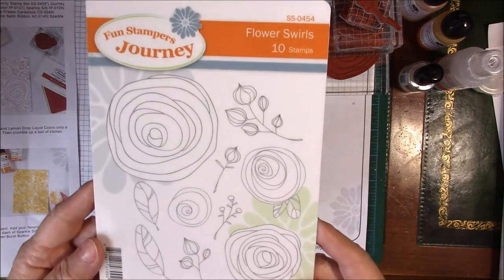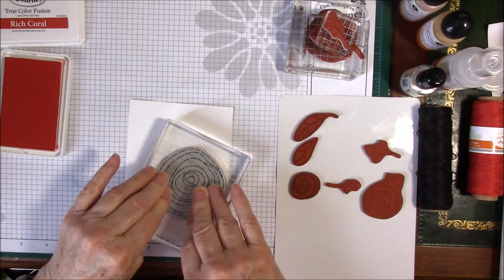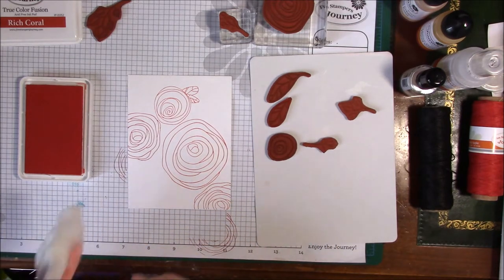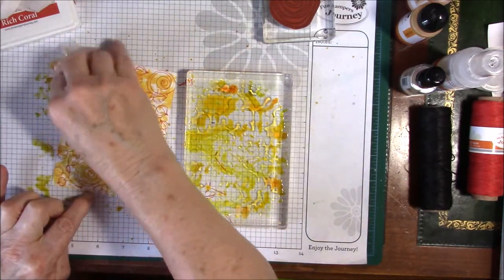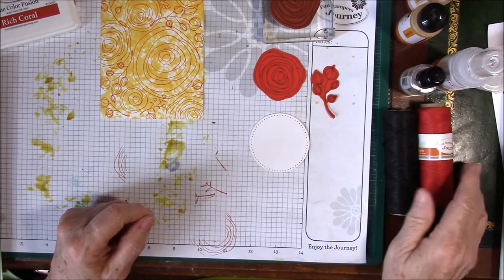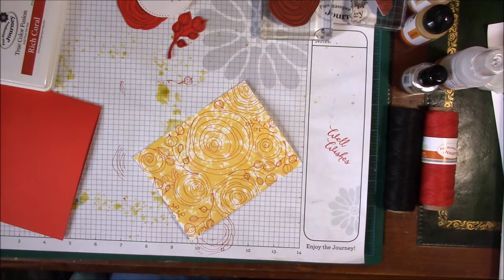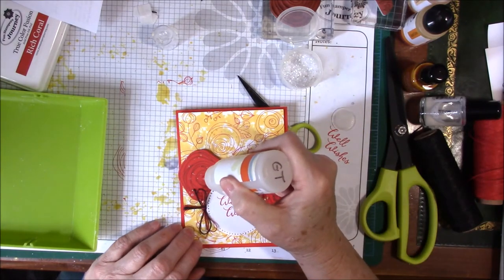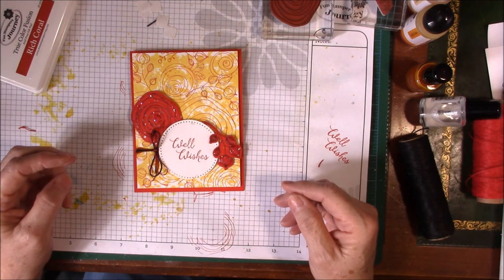Well Wishes Card by Gayle Thompson - Independent Fun Stampers Journey Coach